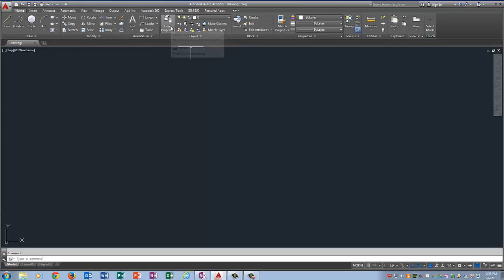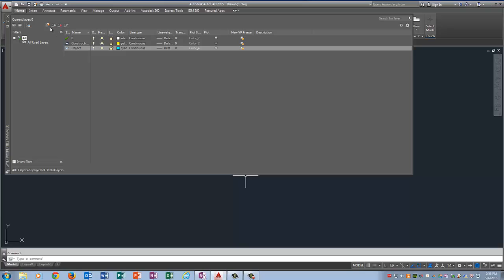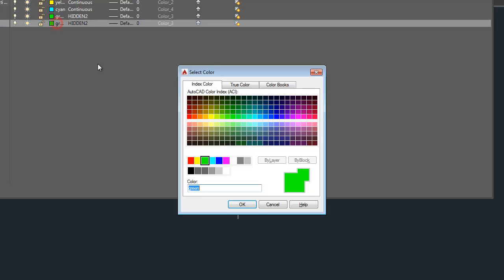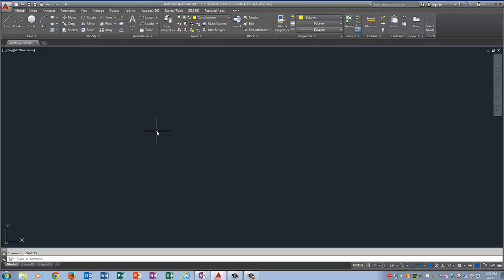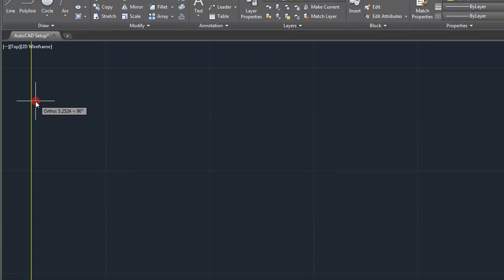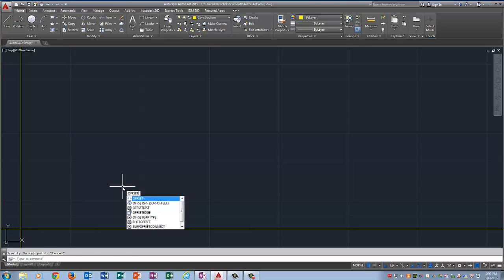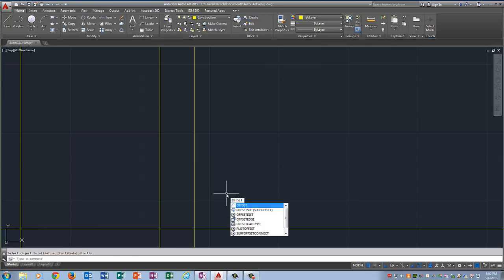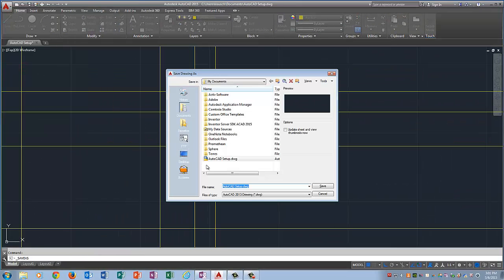#43 in AutoCAD Part I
The first AutoCAD drawing for my favorite people! This will get you through the offsets of the construction lines.